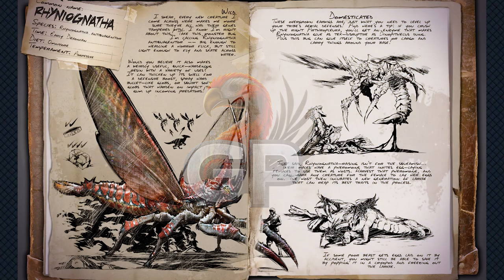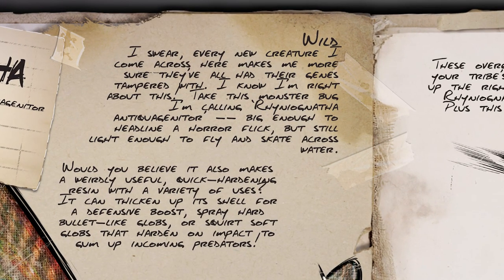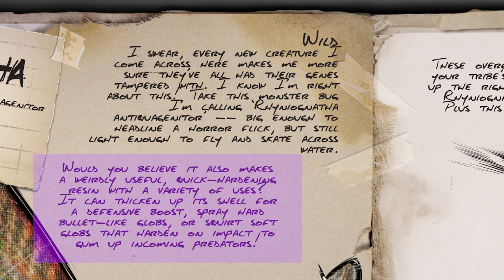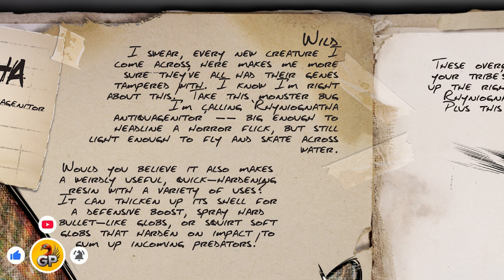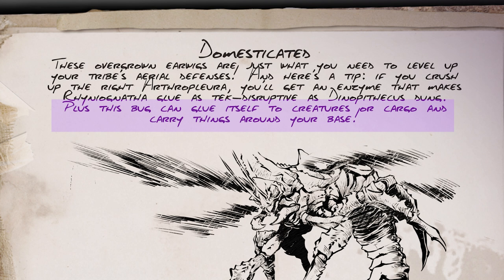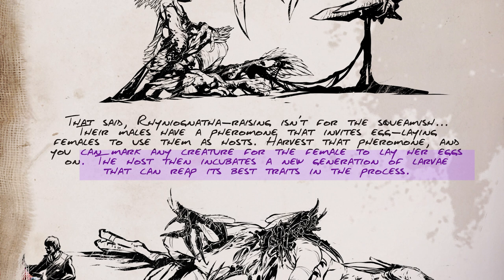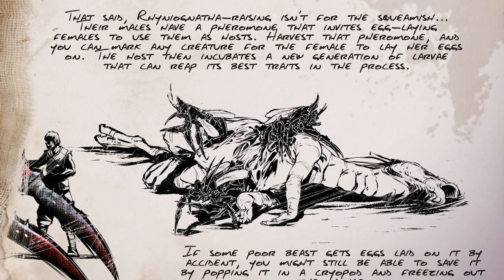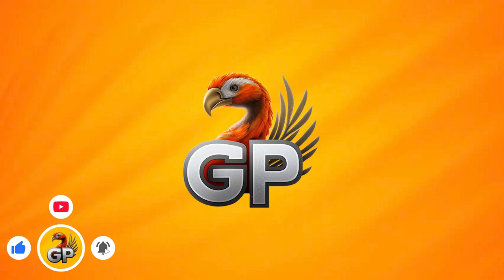ARK Rhyniognatha with ABILITIES & NEW RESOURCES 👀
The Rhyniognatha will be the last creature coming to ARK Survival Evolved in June this year along with ARK Survival Ascended in August. This community voted creature known as the Rhyniognatha has had its dossier revealed showing off its abilities and NEW resources that come with it.

Survivors thanks for watching my video, if you like my content please do leave a like and comment on this video and subscribe to keep up with all the ARK news.